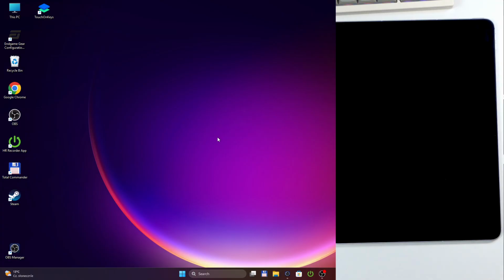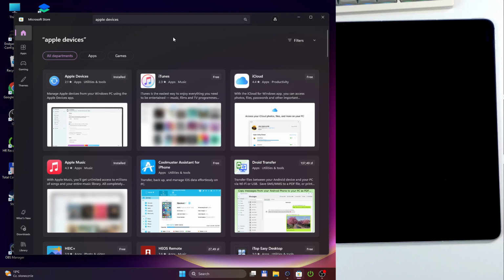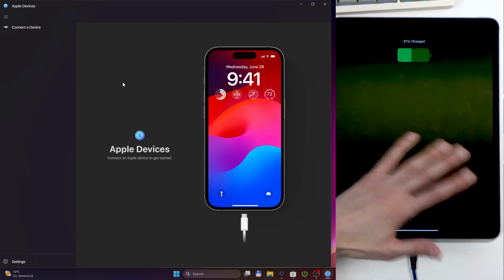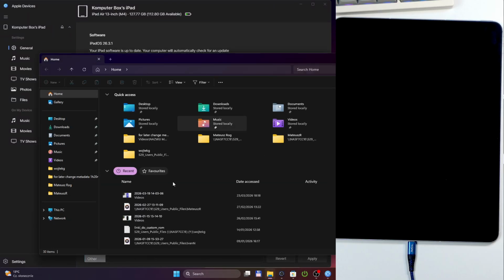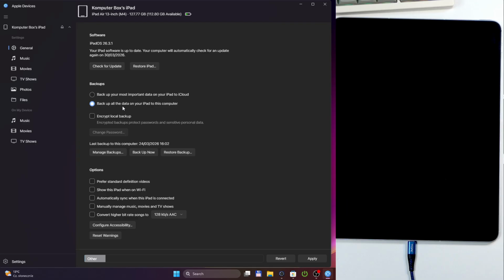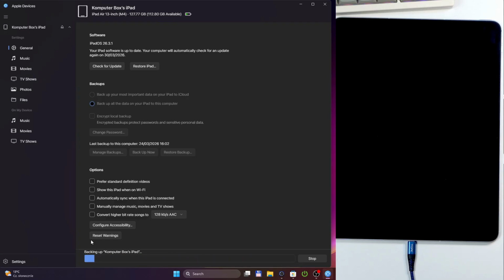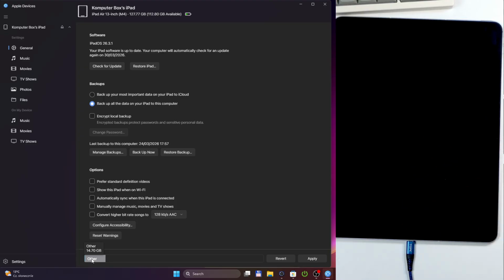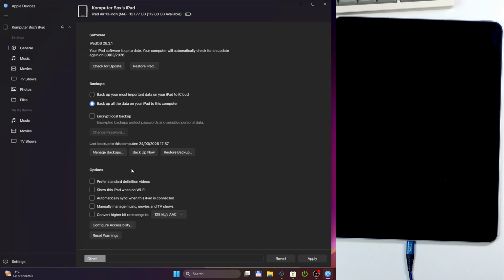iPad Air M4 (2026) – How to Backup to PC or Mac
Learn how to back up your Apple iPad Air M4 (2026) using a computer or directly from the tablet. In this video I show the Windows method using the Apple Devices app from the Microsoft Store and explain the equivalent Finder method on macOS. You’ll learn how to connect your iPad Air 2026 to a PC or Mac, choose between iCloud and local backups, enable encryption if you want extra security, start the backup process, and manage or delete saved backups. This step-by-step guide is perfect for users who want a reliable local copy of their iPad data or prefer backing up on a Windows PC instead of iCloud.

How to backup iPad Air M4 (2026) to PC using Apple Devices app?
How to backup iPad Air 2026 to Mac using Finder?
How to backup iPad Air (2026) without using iCloud?

0:00 Introduction
0:11 Backup methods overview (Windows, Mac, on-device)
0:29 Download Apple Devices from Microsoft Store
1:10 Open Apple Devices app and connect iPad with cable
2:25 Finder method on macOS (where to find your iPad)
3:19 Choose backup location: iCloud vs This PC and encryption option
3:52 Start backup, check size and expected time
5:06 Manage, view and delete backups on your computer
5:37 Wrap up and final tips